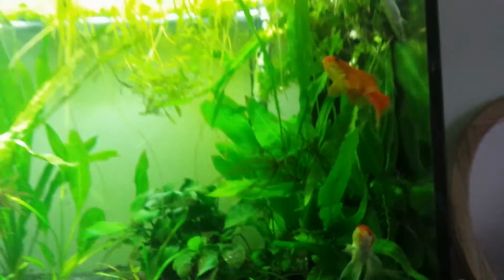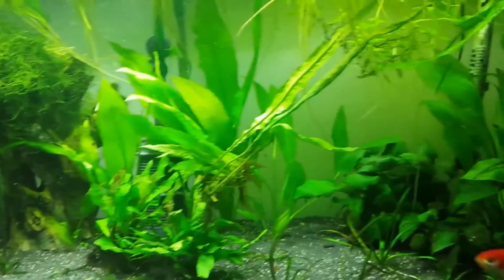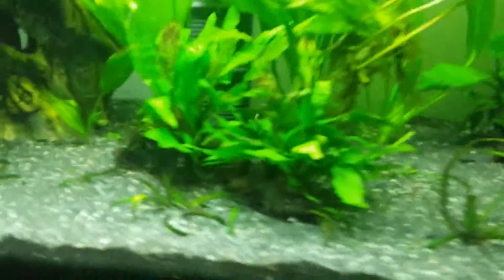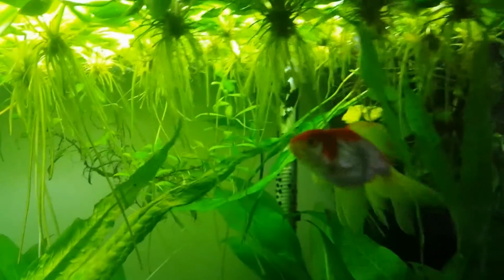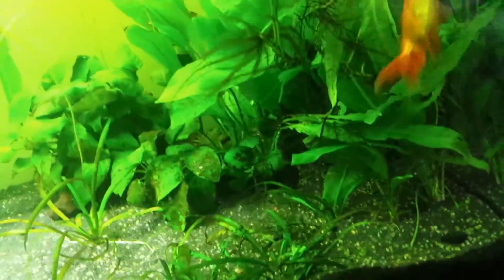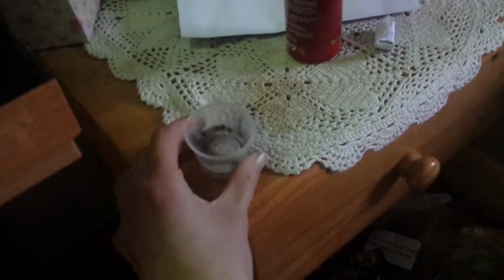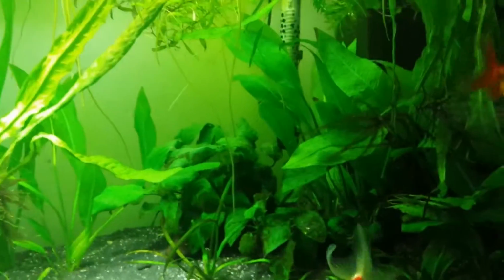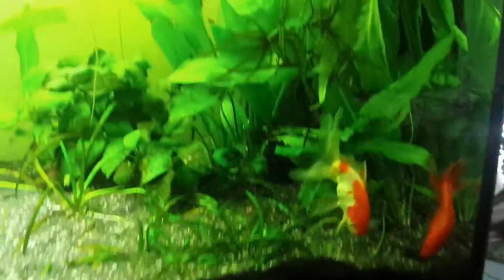Goldfish update 48gal tank